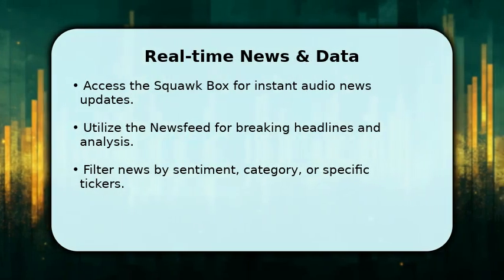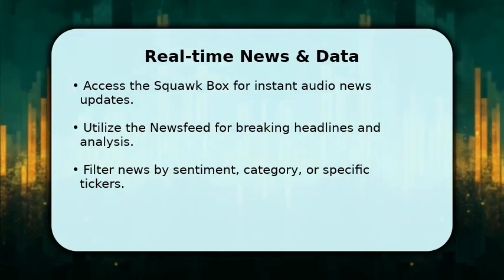How to Use Benzinga Pro - Step by Step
▸ (f) In this comprehensive guide, we'll walk you through the step-by-step process of using Benzinga Pro. This powerful tool is designed for investors and traders who want to stay ahead of the market game. From setting up your account to navigating its advanced features, we'll cover everything you need to know to get started with Benzinga Pro. Whether you're a seasoned pro or just starting out, this video will help you unlock the full potential of this incredible platform.

Benzinga Pro tutorial, how to use Benzinga Pro, step by step guide to Benzinga Pro, Benzinga Pro for investors, Benzinga Pro for traders, using Benzinga Pro for market analysis, Benzinga Pro features and tools, getting started with Benzinga Pro, Benzinga Pro review, best trading platform